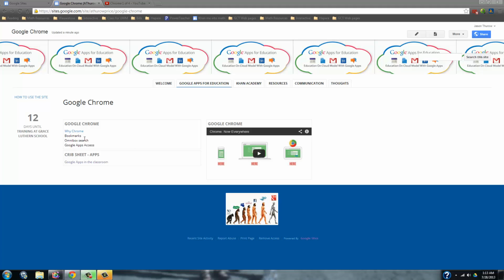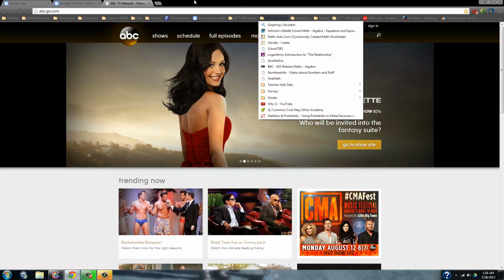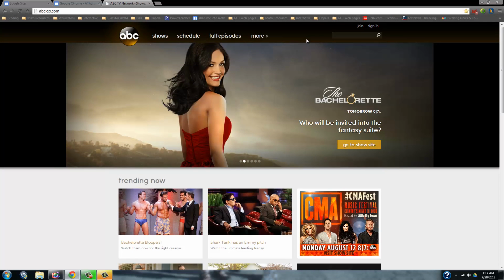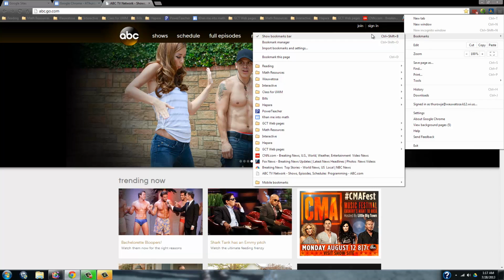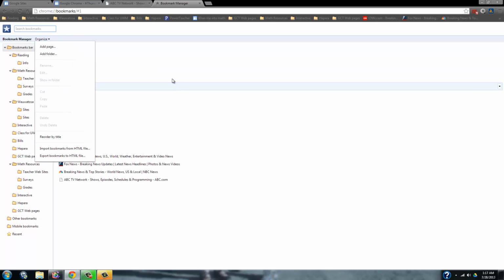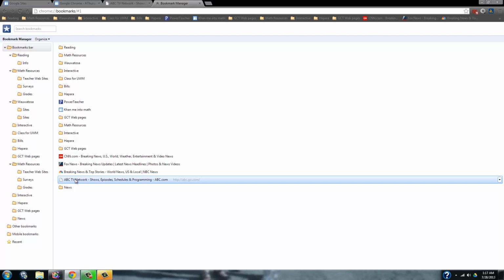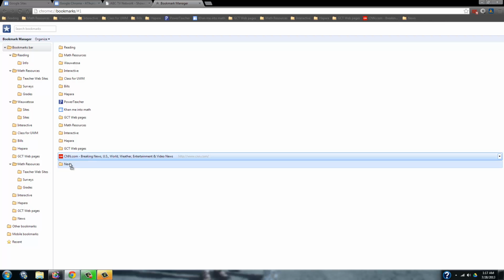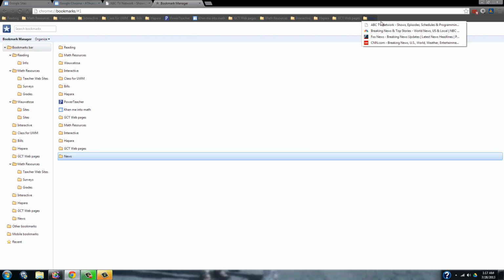Chrome 2 of 4